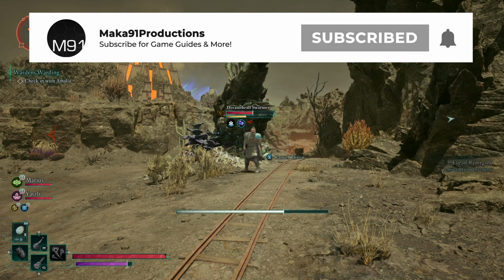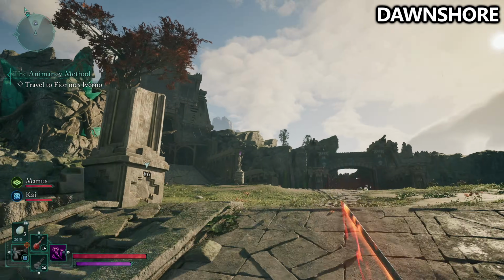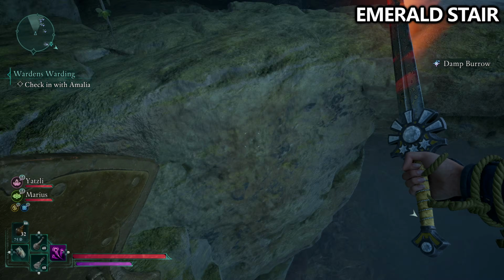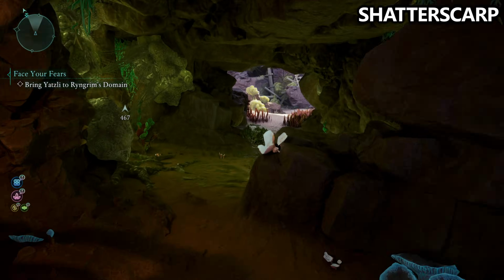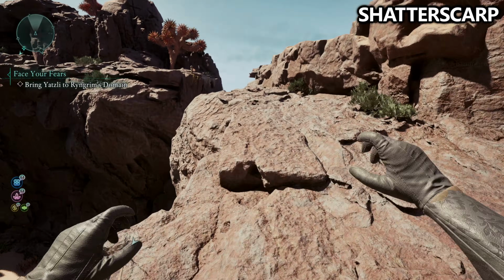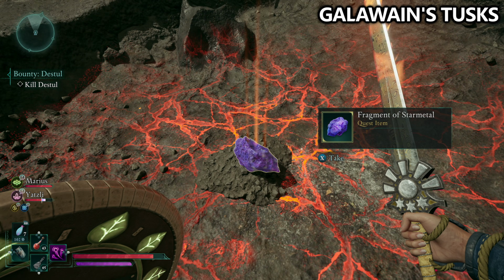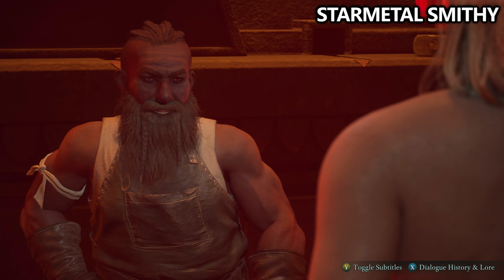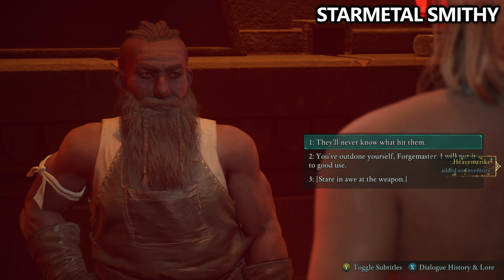Avowed - All Starmetal Fragments Locations Guide (Best Weapons in the Game) - Side Quest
Avowed - All Starmetal Fragments Locations Guide (Best Weapons in the Game) - "Forged of Star Stuff" Side Quest

The weapons rewarded for this are:
- Meteor Blade
- Ondra's Offense (Frost Sword)
- Moonstrike
- Heavenstrike (Frost Arquebus)

0:00 - Intro
0:29 - Dawnshore
0:54 - Emerald Stair
1:28 - Shatterscarp
2:35 - Galawain's Tusks
3:04 - Starmetal Smithy Location